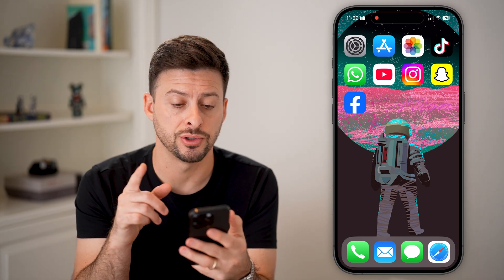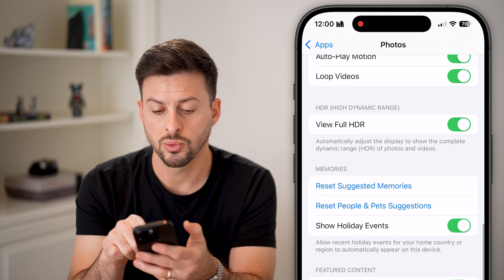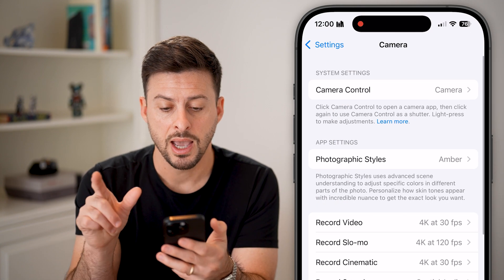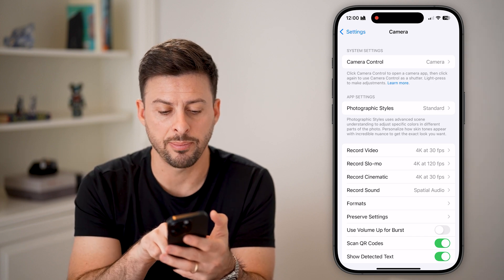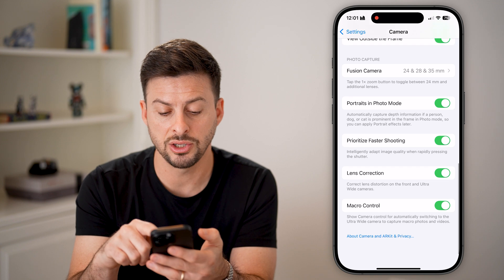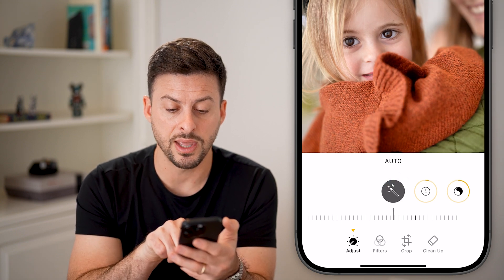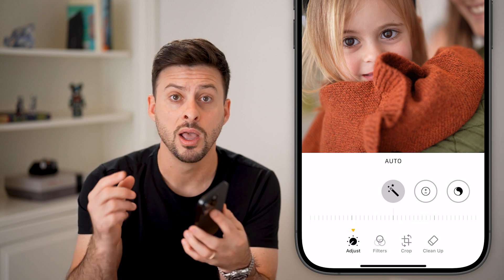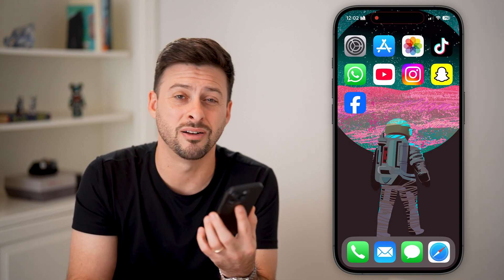How To Turn Off Auto Enhance On iPhone Photos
Let's disable the built in auto enhance feature on your iPhone photos if you just want the raw photo.